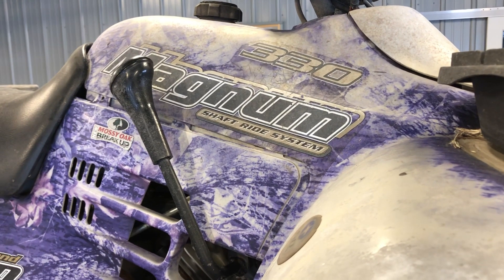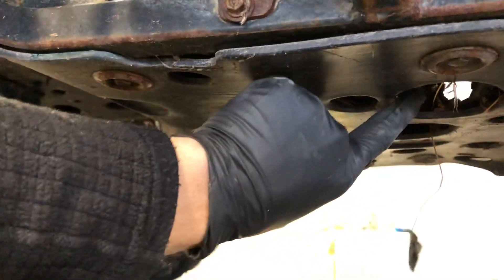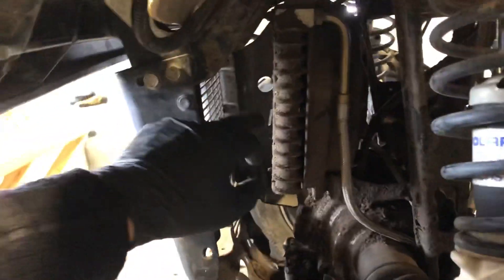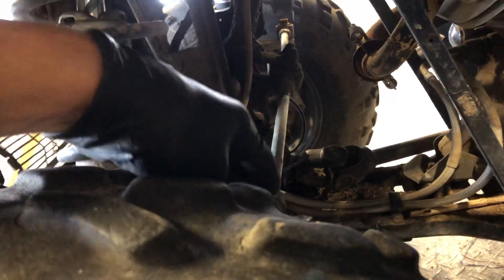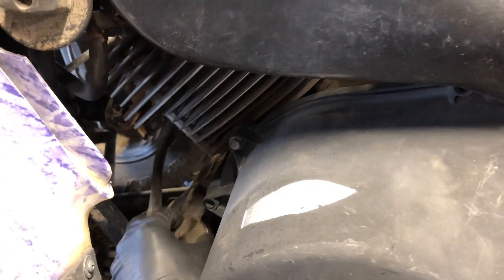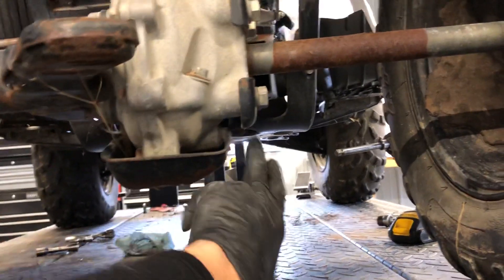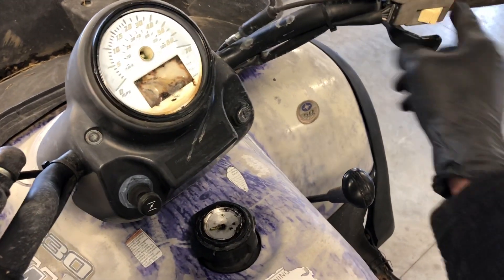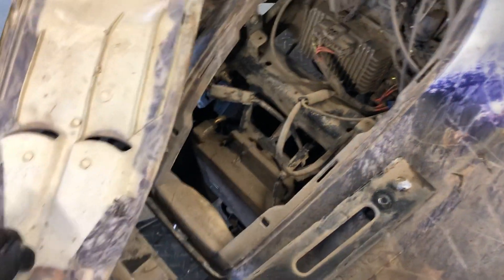Polaris Magnum Sportsman 330 / 335 -Maintenance Repair Overview -Common Issues -Problems -Oil Change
In this video we are going over maintenance, common issues, and some repairs on the Polaris Magnum 330.

Oil Service Kit
Air Filter
Differential Oil
Front Axles
Snow Plow Kit

Send me your merchandise, your favorite tools, letters of encouragement, any kinds of gifts or cash and I'll mention your channel in my next video!!

These videos take a ton of time to make.